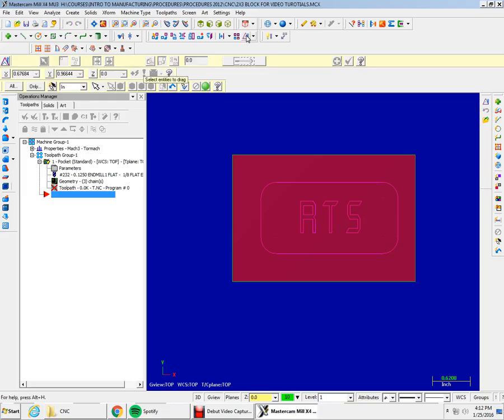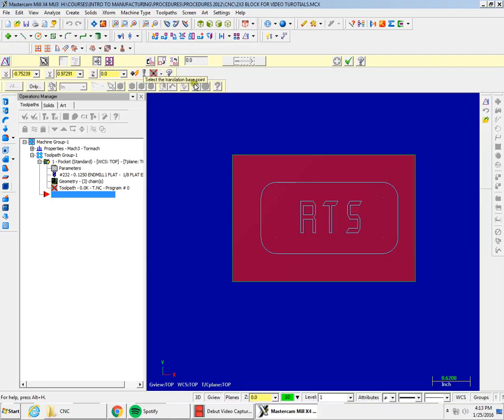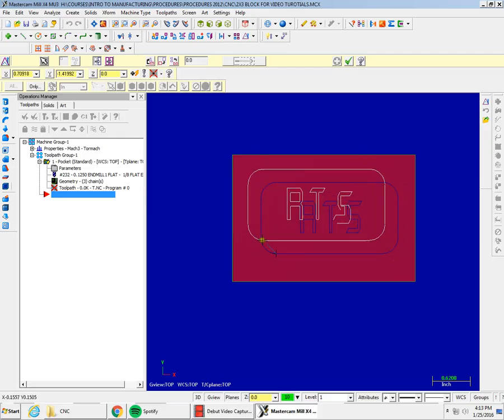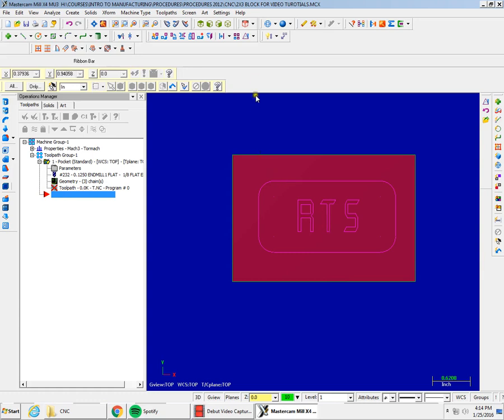MasterCAM tutorial B XForm Drag Command